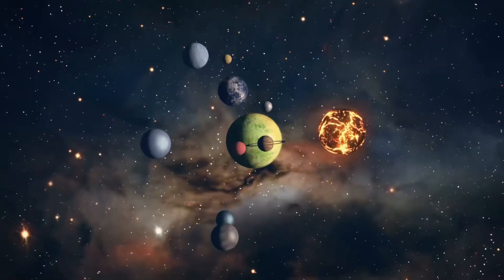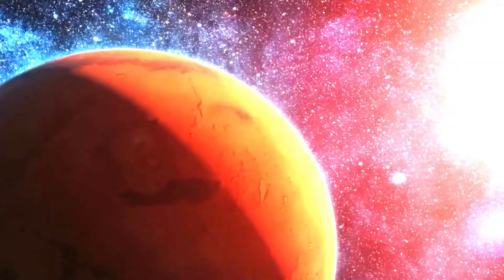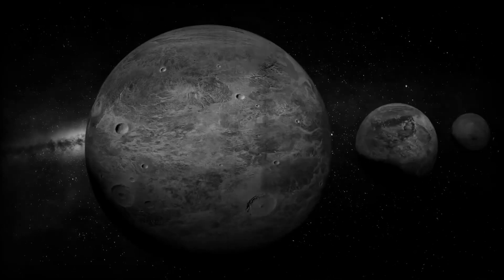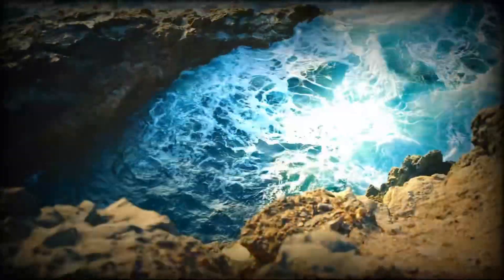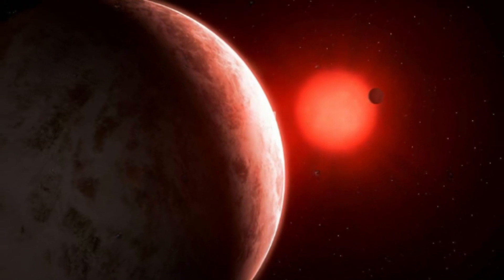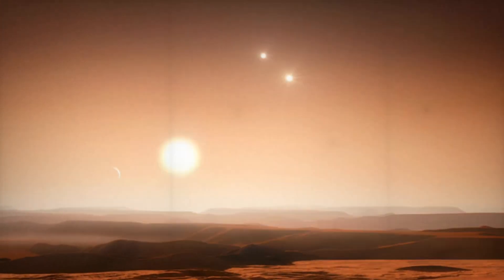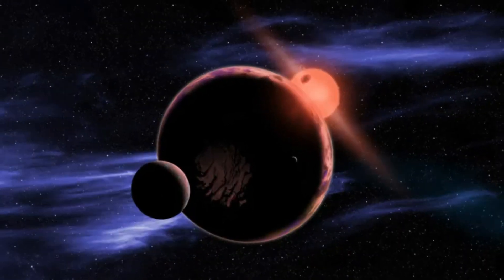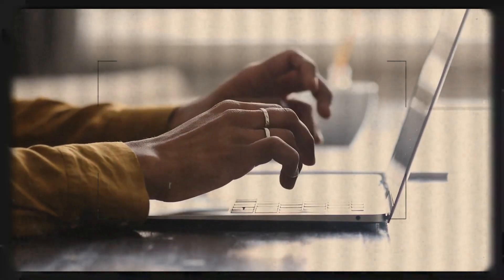Scientists Found Planets More Habitable Than Earth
🌎 In this video, we explore the groundbreaking discovery by scientists that has left the world in awe. These newly discovered planets have conditions that may surpass Earth's habitability! 🌊 Join us as we delve into the exciting details of these exoplanets and what this discovery means for the future of space exploration and the search for extraterrestrial life. Don't miss out on this incredible scientific revelation!